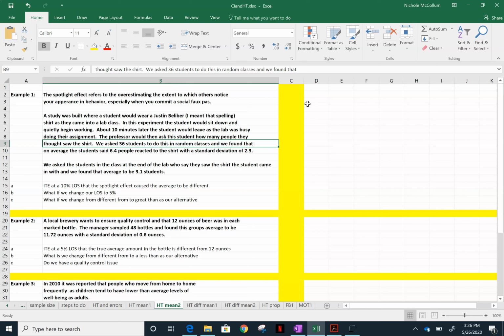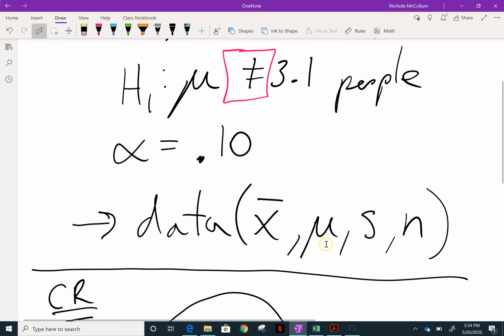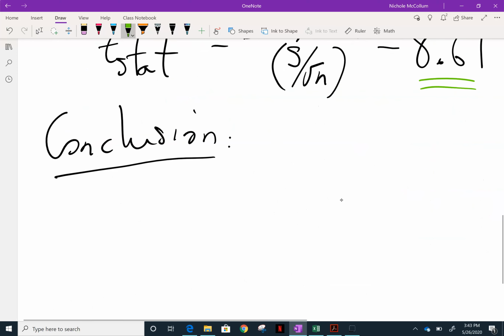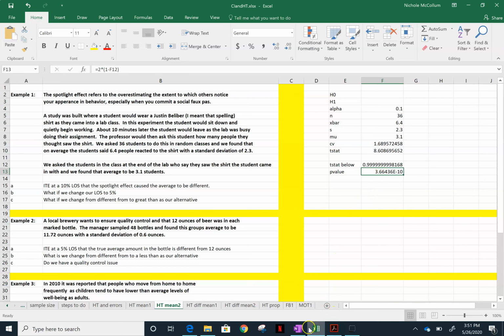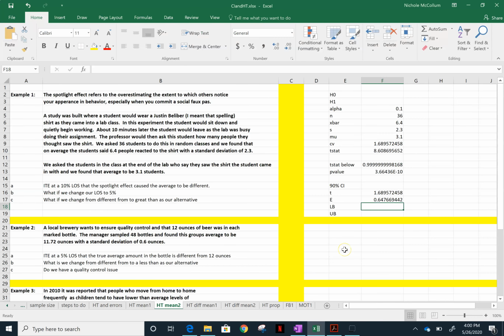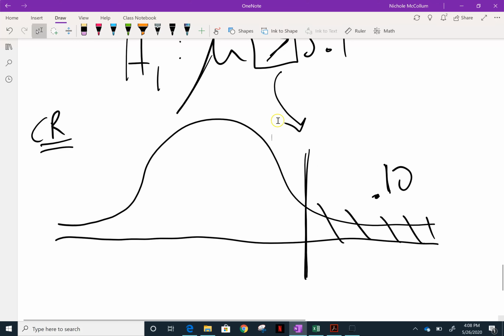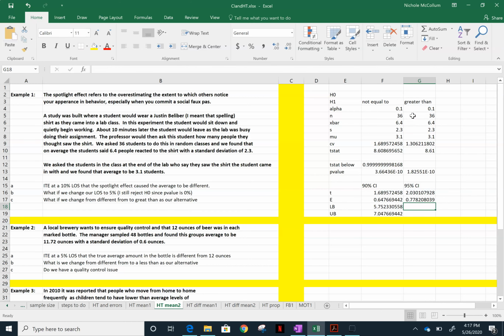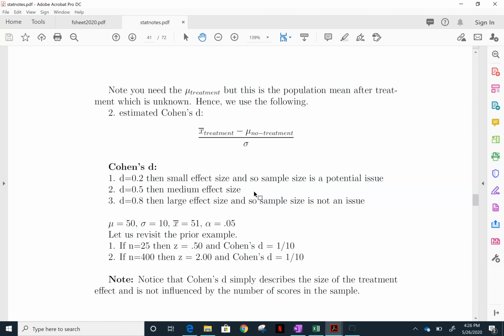Hypothesis Test for the mean sigma unknown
HT for the mean with sigma known in Excel.